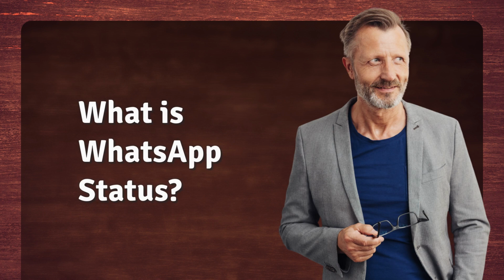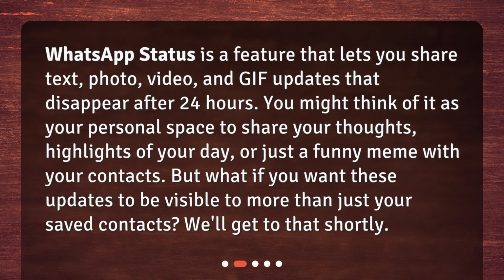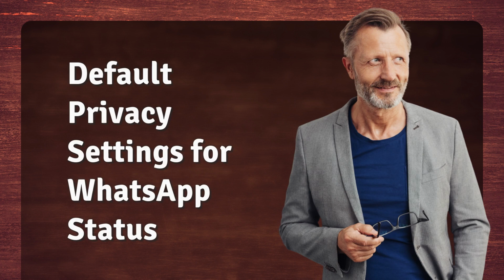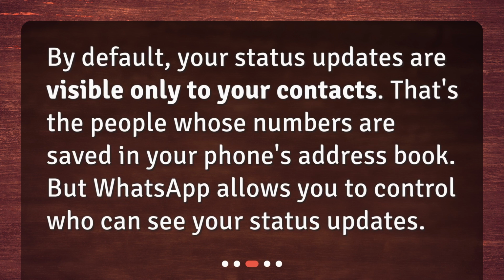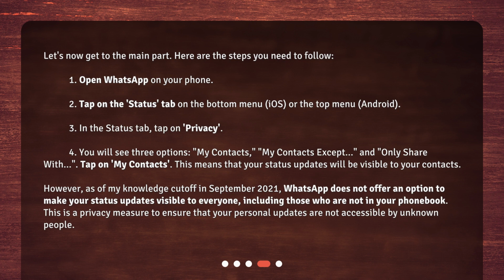How can I make my WhatsApp status visible to everyone, even those who are not in my phonebook?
Make Your WhatsApp Status Visible to Everyone: A Simple Guide • Unlock the Secret to Sharing Your WhatsApp Status with Everyone! Want to know how to make your status visible to people outside of your phonebook? Check out this quick and easy guide to learn how to change your status privacy settings and share updates with a wider audience. Don't miss out on the fun - watch now!

00:00 • How can I make my WhatsApp status visible to everyone, even those who are not in my phonebook?
00:21 • What is WhatsApp Status?
00:48 • Default Privacy Settings for WhatsApp Status
01:07 • Changing Your Status Privacy